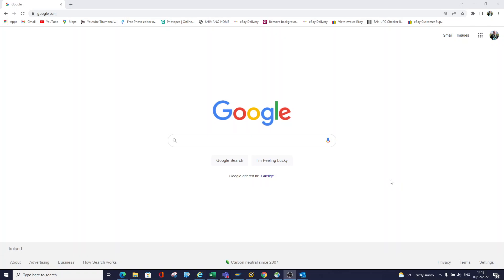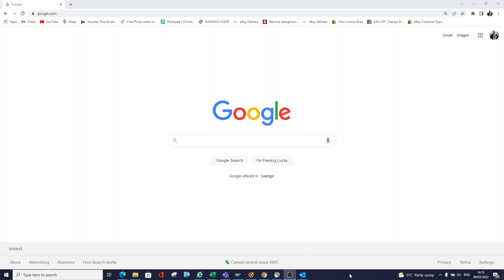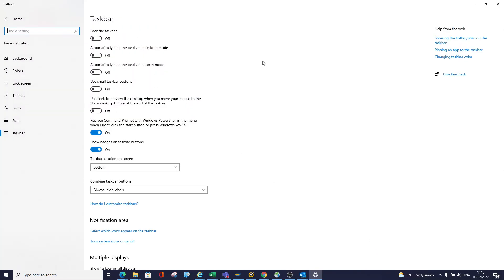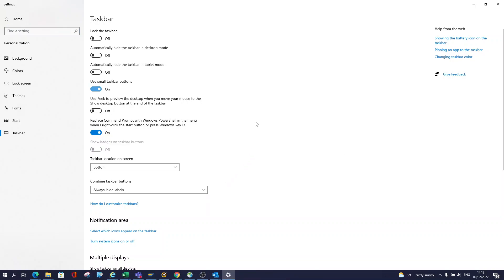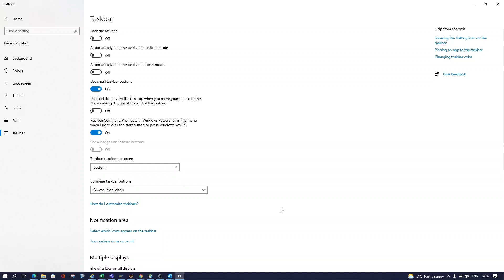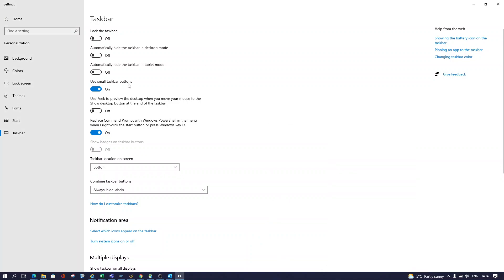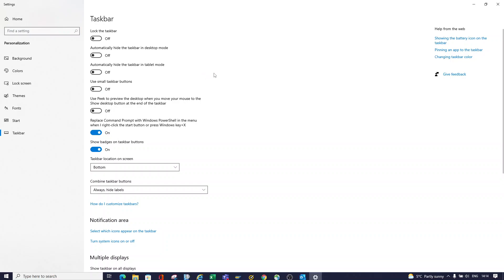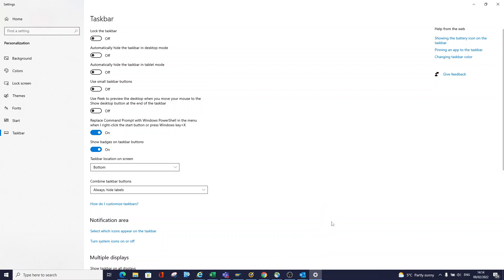How to Make Taskbar Icons Bigger or Smaller